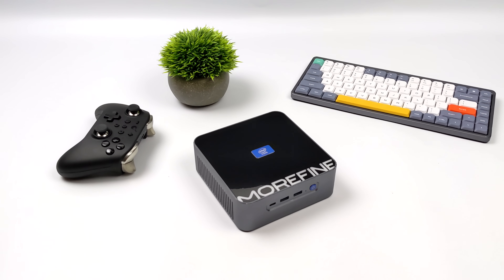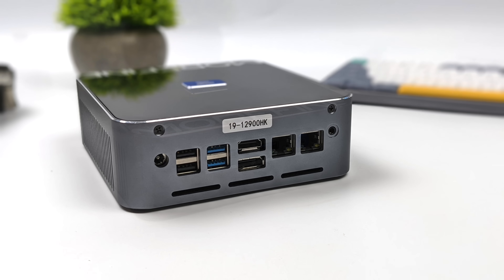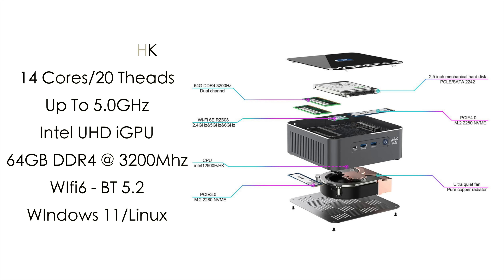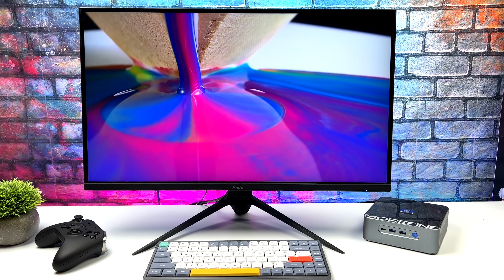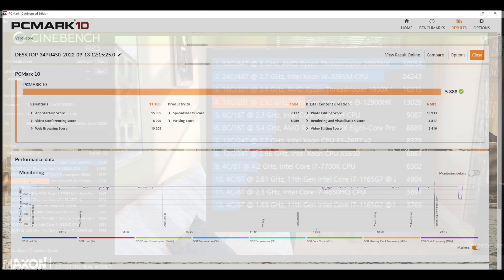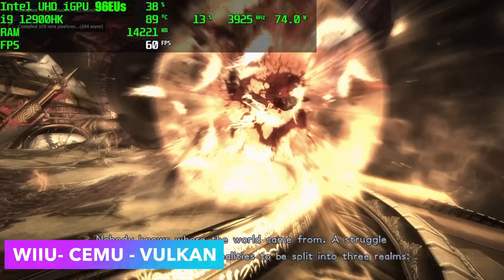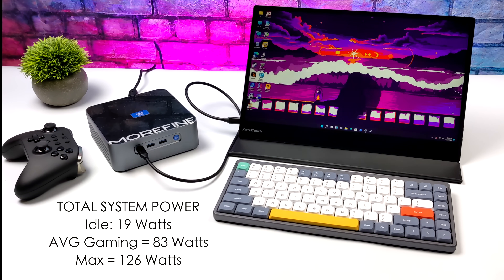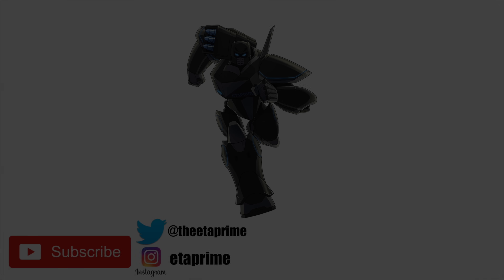S600 First Look, This Tiny PC Has Worlds Fastest i9 Mobile CPU! Apex Engineer Hands On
This mini PC has the world's fastest mobile CPU!
In this video we take look at and test out the new Morefine Apex Engineer S600 mini pc powered by an Intel i9 12900HK CPU with 14 cores and 20 threads! This thing is blazing fast! We run some benchmarks and test some gaming and high-end emulation like Wii U Using CEMU, PS3 using Rpcs3 and Switch emulation using THIS.

00:00 Introduction
00:31 Overview
01:26 io ports
02:01 internals
02:53 s00 Specs
03:25 overall window performance
05:03 PC Gaming Test
05:59 benchmarks
07:14 more pc gaming
07:54 Wii U Emulation Test
08:24 PS3 Emulation
08:52 THIS Switch Emulation

ETAPRIME
12520 Capital Blvd Ste 401 Number 108